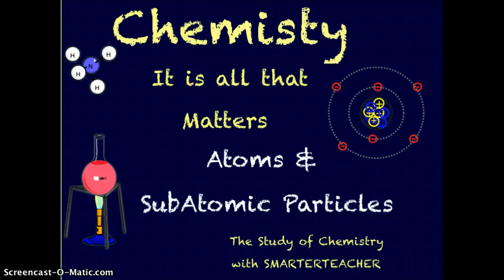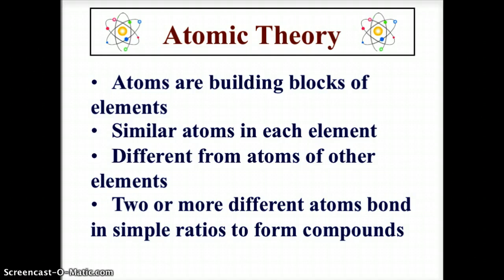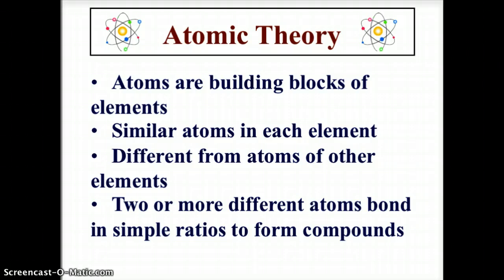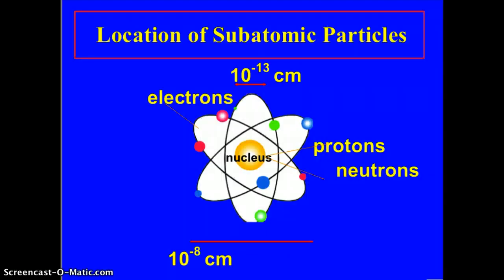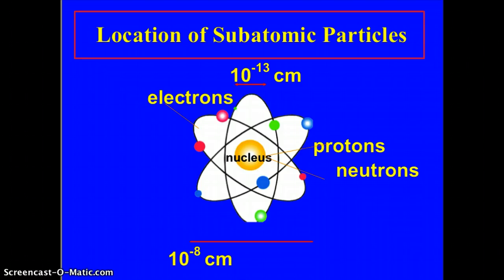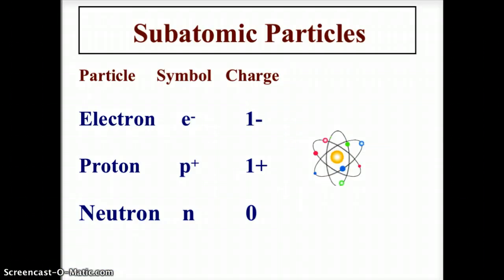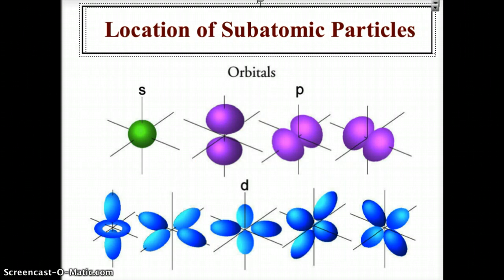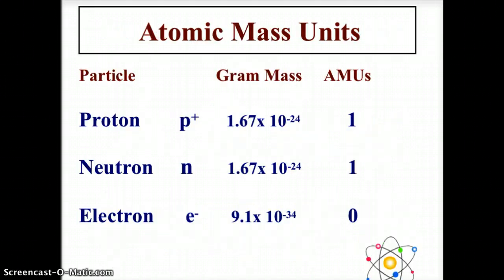CH 4 CHEMISTRY ATOMS AND SUBATOMIC PARTICLES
Basic structure of the atom including the subatomic particles.